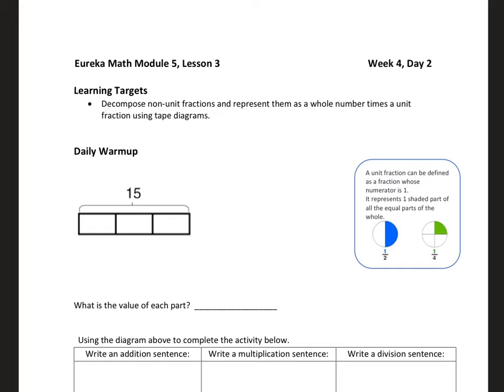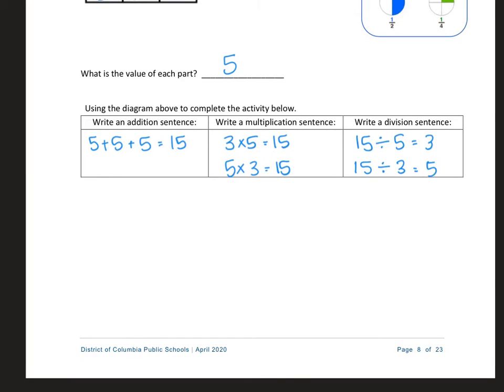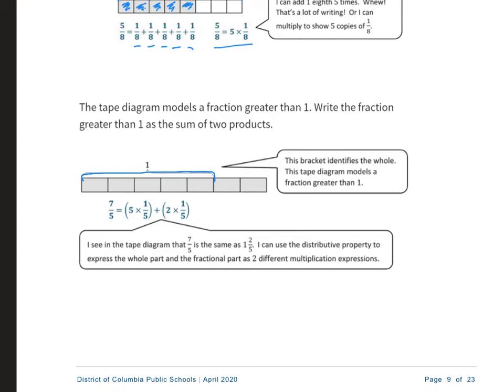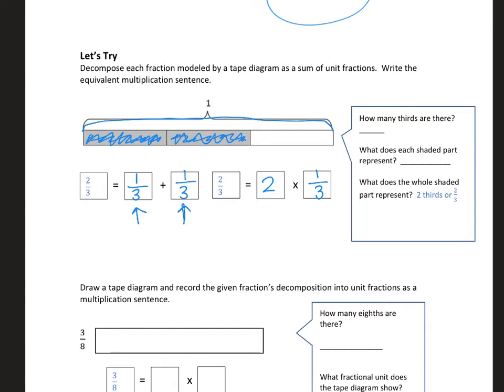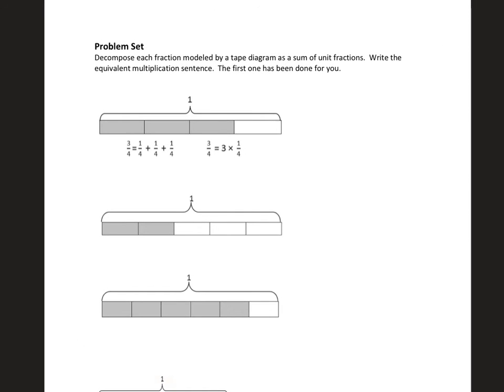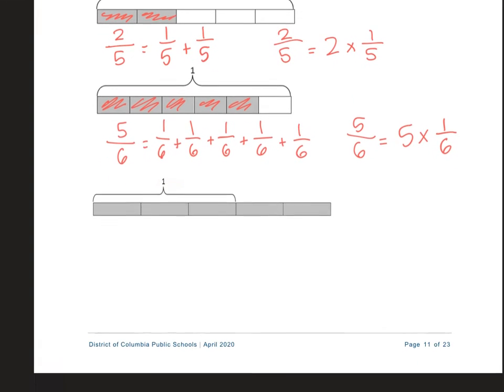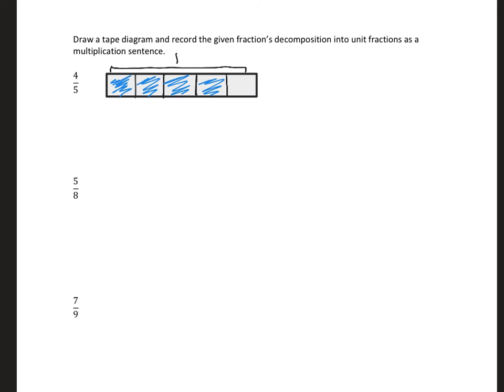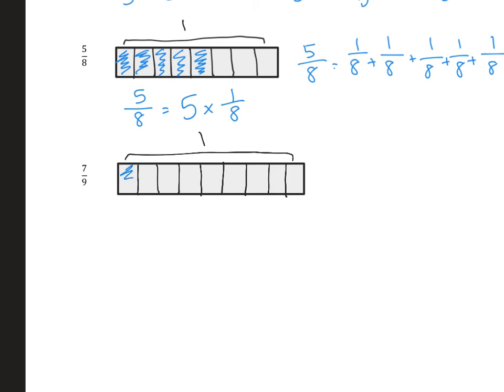4th Grade, Week 4, Day 2